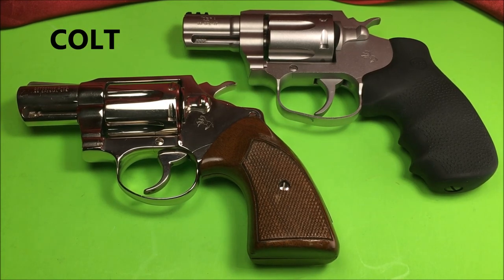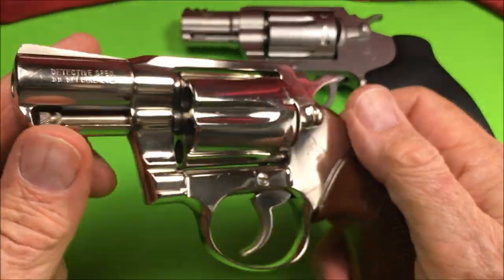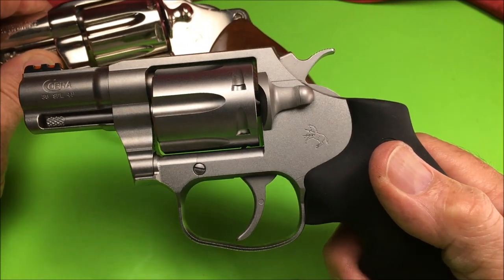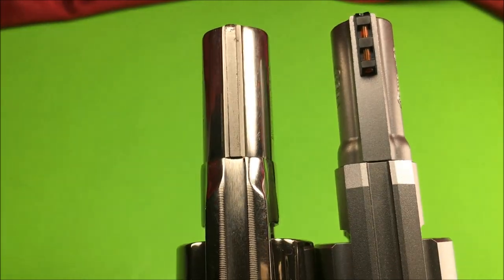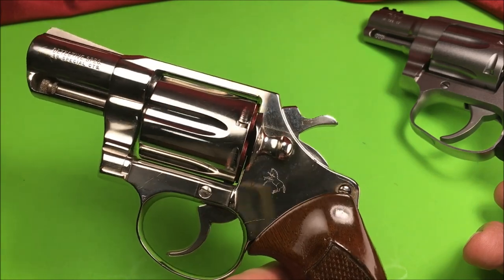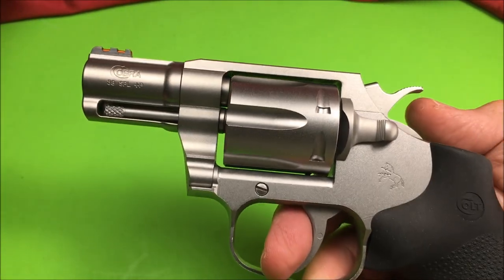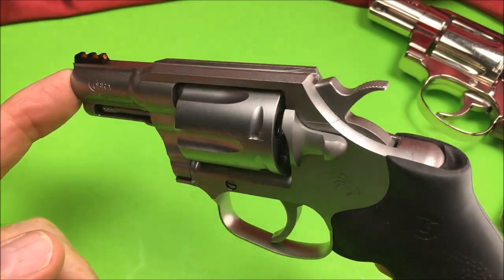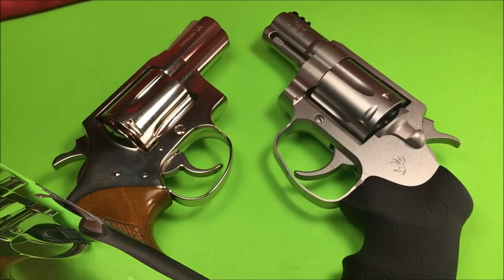COLT Detective Special 1973 & COLT Cobra 2017 Comparison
Old Colt Police Gun Meets New Colt Snake Gun
Nickel Plated Detective Spl 1973 & Stainless Steel Colt Cobra 2017
Aluminum Frame Old Cobra produced: 1950–1981
Stainless Steel New Cobra produced:  2017–present
COLT Detective Special Fever: